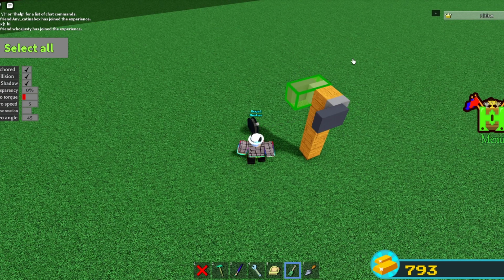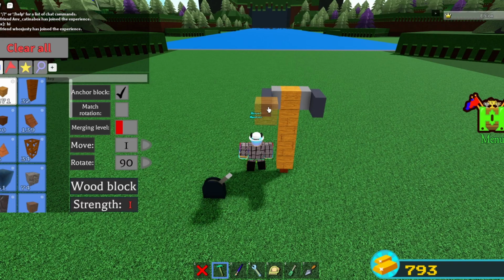🔴 How To Create A Catapult In BABFT (Build A Boat for treasure) It Launched Me Across The Map..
In this video i will be creating a catapult in babft build a boat for treasure and this video is very helpful and funny hope you enjoy it if you like this content tell me and other than that enjoy.